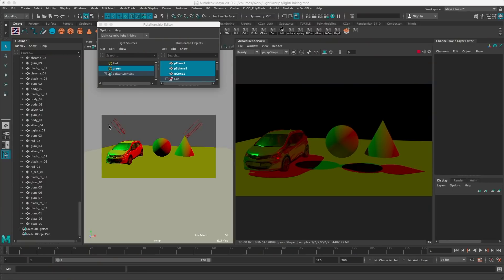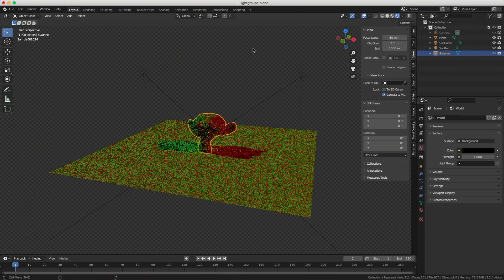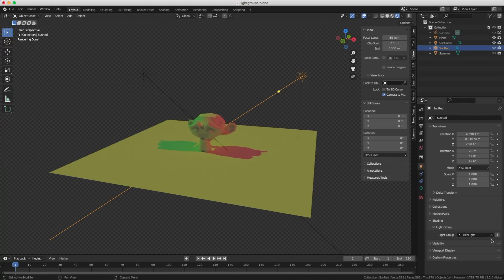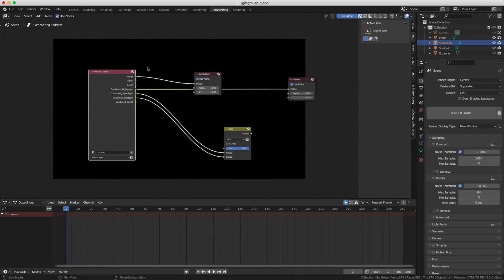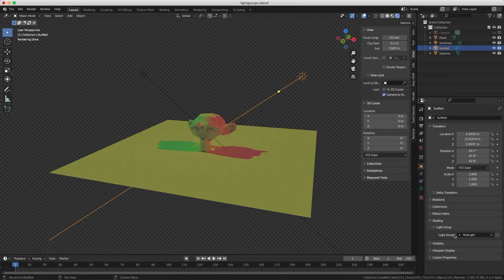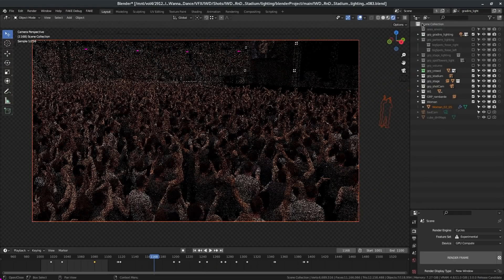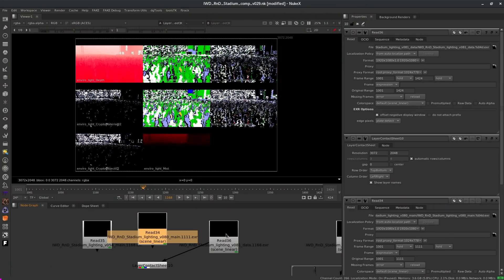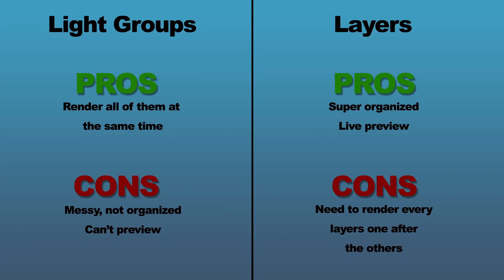Light groups in Blender 3.2 Alpha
Let's take a look at light linking, light groups and render layers as a way to get more control in compositing